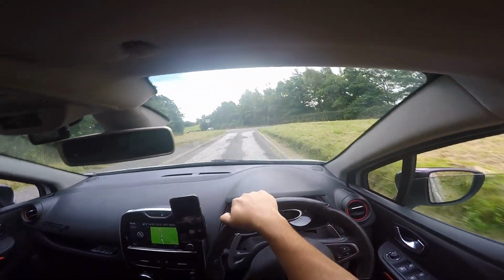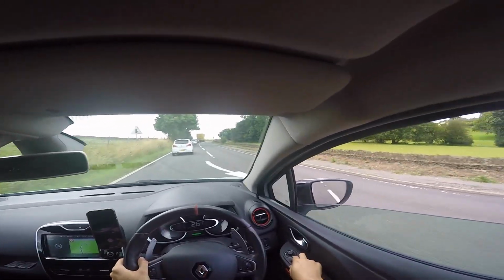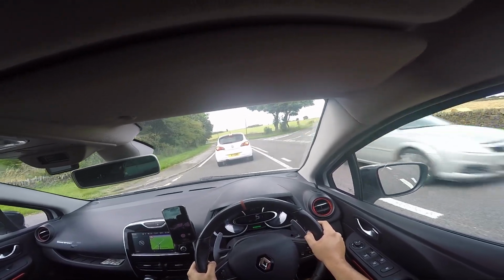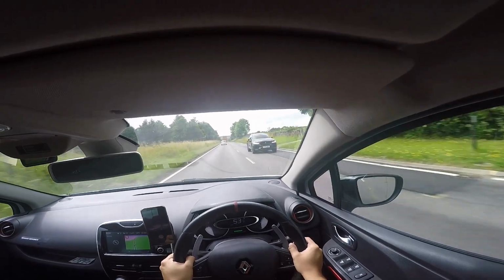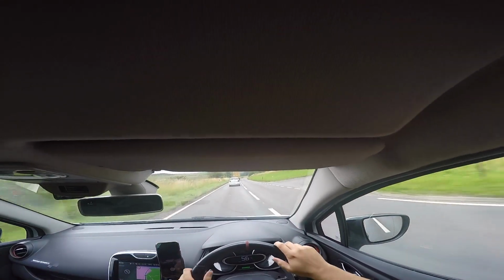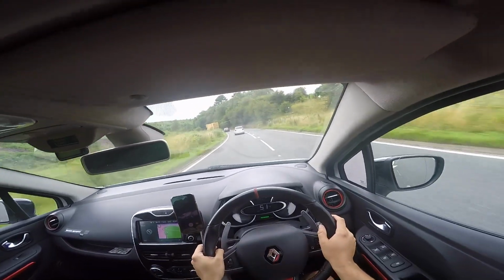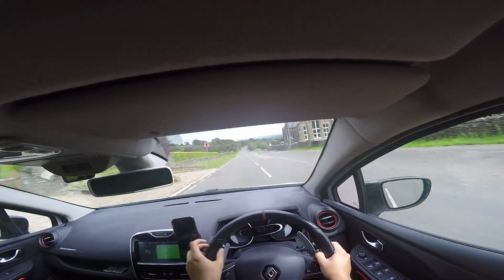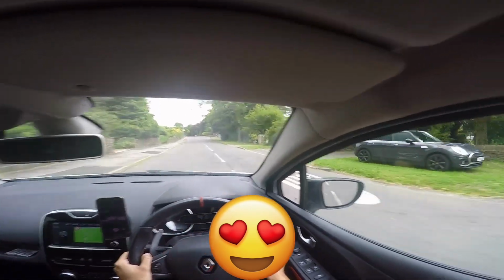Clio RS 200 EDC POV Drive (ITG Induction and Centre Res Delete)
In Todays video is a POV Drive in a Renault Clio RS 200 EDC, The latest MK4 Clio by Renault Sport, This video shows the ITG Induction kit and Res delete that is on this car to give it a nice sporty sound. I also speak about the car and what it is like to drive.